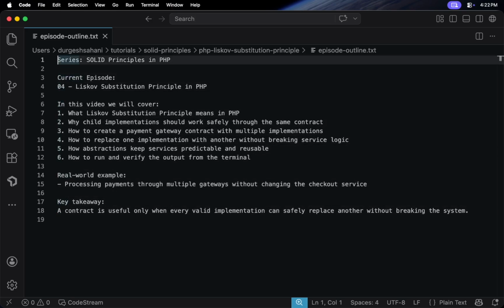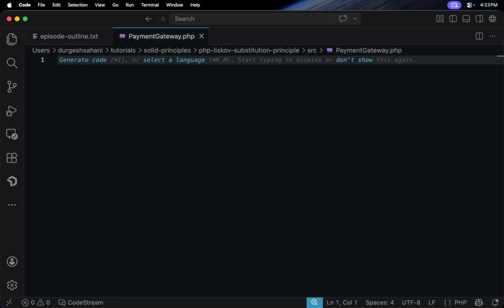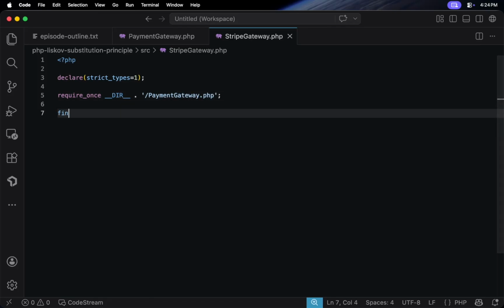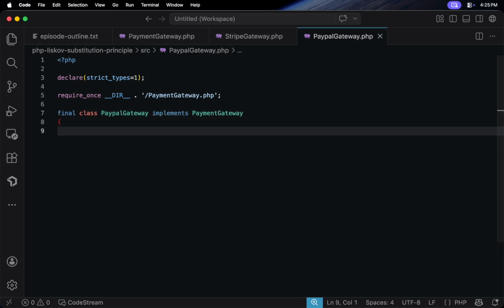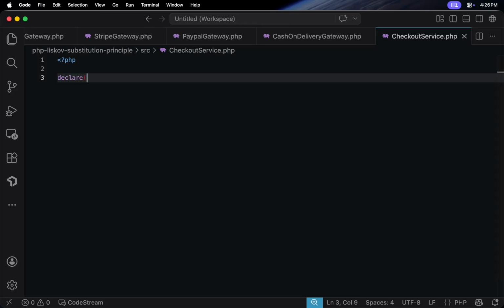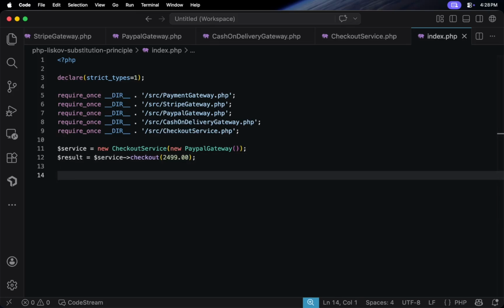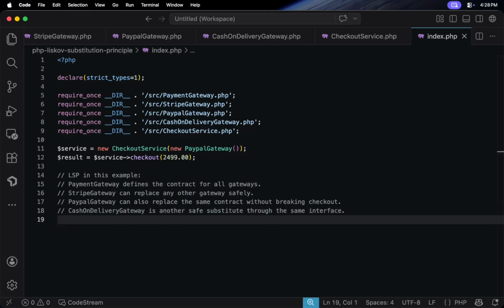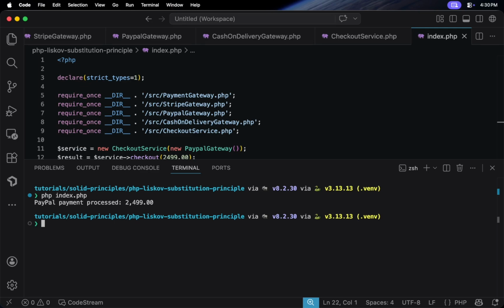Liskov Substitution Principle in PHP | SOLID Principles in PHP | Episode 04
In this video, we are learning Liskov Substitution Principle in PHP with a practical PHP example.

In this tutorial, you will learn:
- what Liskov Substitution Principle means in PHP
- why child classes should behave safely through the same contract
- how to create a payment gateway contract with multiple implementations
- how to replace one implementation with another without breaking service logic
- how abstractions make services predictable and reusable

Series: SOLID Principles in PHP
Episode: 04

Next video: Interface Segregation Principle in PHP